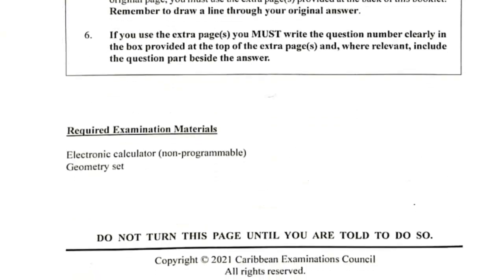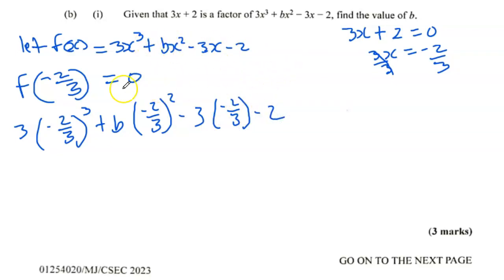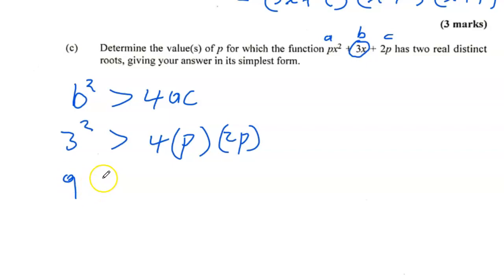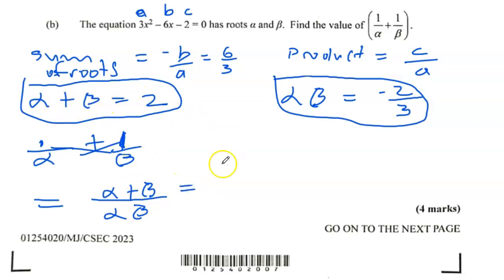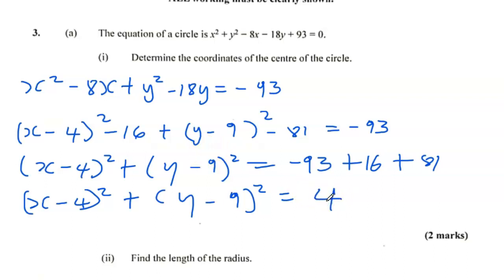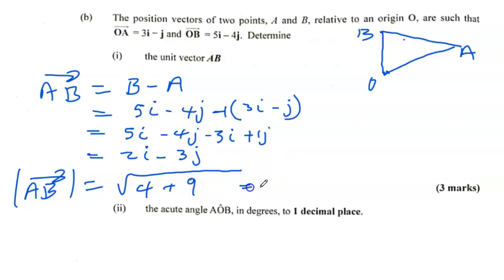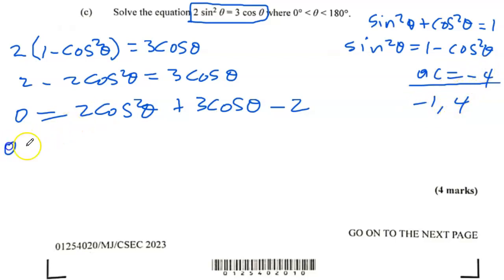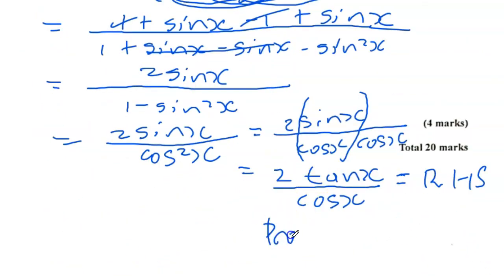CSEC ADD MATH JUNE 2023 Exam: Fully Worked Solutions (Part 1) Q1 to Q3: Adobe Math Lab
CSEC ADDITIONAL MATHEMATICS JUNE 2023 Exam: Fully Worked Solutions (Part 1) Q1 to Q3: Adobe Math Lab
add math exam solutions
csec add math solutions
add math
additional math
cxc add math exam
exam solutions
how to solve exponential equations
math exam solutions
csec exam solutions
additional math exam solutions
additional math past paper solutions
math past papers
modulus functions
modulus inequalities
quadratic inequalities
quadratic expressions
quadratic equations
Cape Pure Math Unit 1
Pure Math
cxc math
Adobe Math Lab
adobe mathlab

adobe mathlab
Adobe Mathlab
Adobe MathLab

adobe mathlab
Adobe Mathlab
Adobe MathLab
cape pure math solutions
exam solutions
math solutions